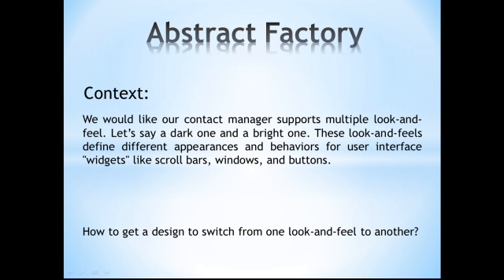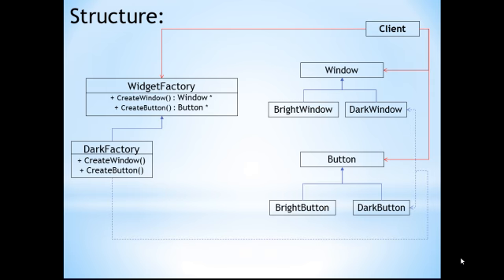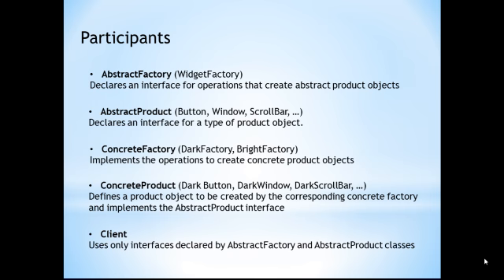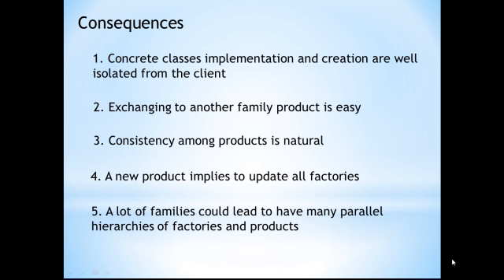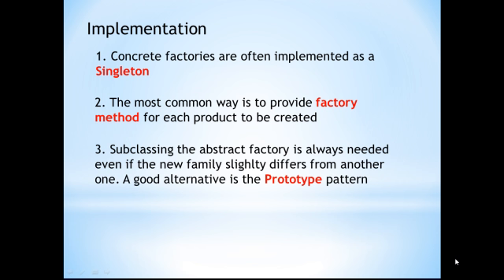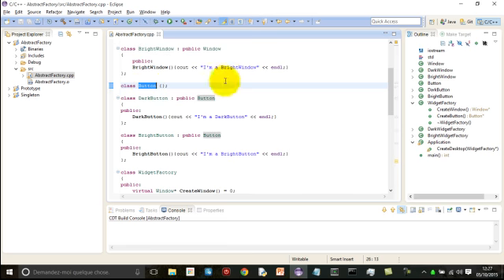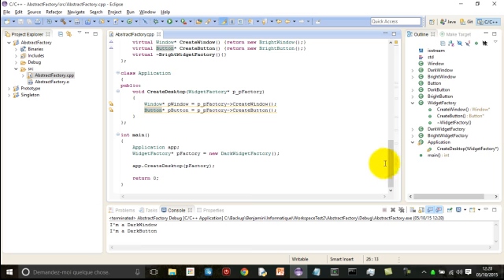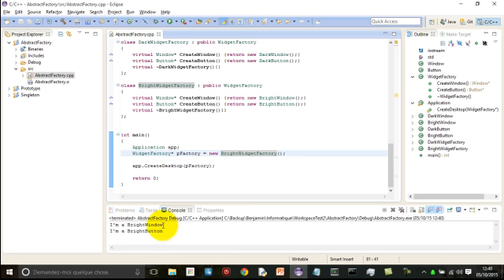Abstract Factory design pattern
This video helps you out understanding the abstract factory design pattern with a lot of explanation and sample code